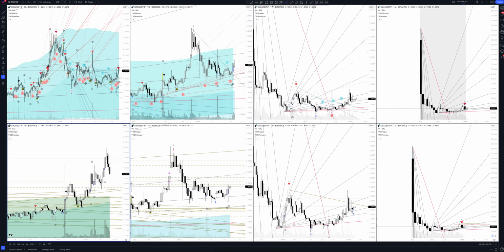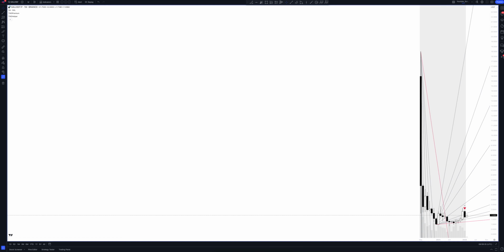Galxe forecast, (GALUSDT.P) today analysis and 2024 | GAL / TETHERUS price prediction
In this video you will see a complete overview and professional analytics of GAL / TETHERUS on all time intervals, and also learn how to buy or sell GAL / TETHERUS today and next week. Considering that we are analyzing monthly timeframes for GALUSDT.P, this will help you make forecasts for any time interval. Whether you are a trader starting from scratch or an investment enthusiast, this video will definitely give you a complete understanding of the market situation.

If you are interested in the GAL / TETHERUS price forecast for today and tomorrow, see the GAL / TETHERUS analytics on the hourly interval.
If you are a trader and you are interested in the price forecast GAL / TETHERUS for the day, look at the analytics GAL / TETHERUS on the daily timeframe.
If you are an investor and you need a price forecast Galxe for a week, look at the analytics GAL / TETHERUS on a weekly interval.
If you are a professional investor and you are interested in the Galxe price forecast for 2023, see the GALUSDT.P analysis on a monthly interval.

All analytics are done using the professional trading indicator The Waved™ Premium. In it you will find trading signals for GAL / TETHERUS, VSA analysis Galxe, technical analysis GALUSDT.P, divergence signals for GALUSDT.P, review of trading patterns. And you will find out whether the price will goes up or down in the near future. Galxe is the world's leading Web3 credential data network and was launched on April 28, 2022, on Binance Launchpool. Galxe is built on open and collaborative infrastructure that allows Web3 developers and projects to profit from credential data by building better products and communities. Data curators are rewarded when users employ their credentials in Project Galaxy's Application Modules, Credential Oracle Engine and Credential API at the same time.